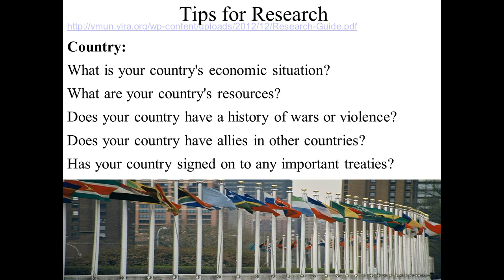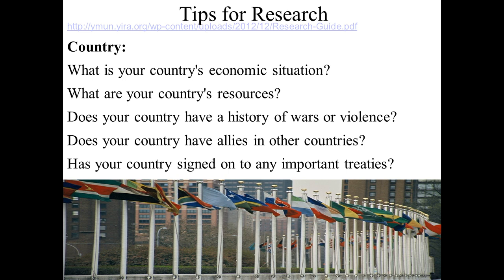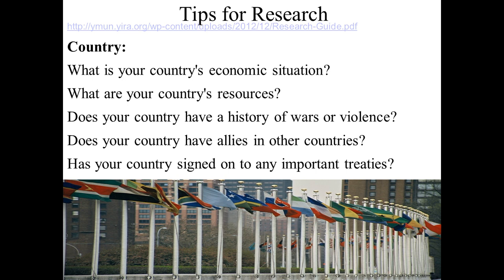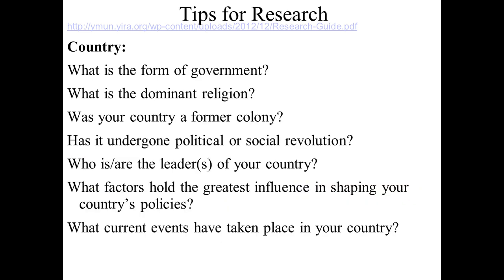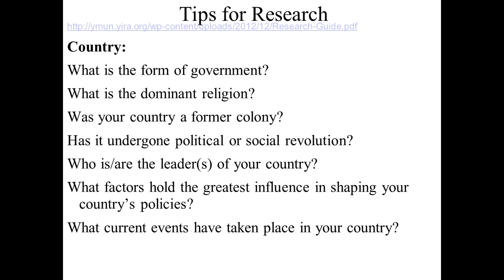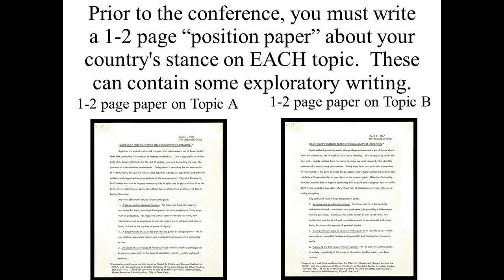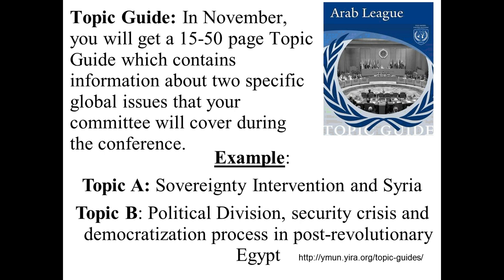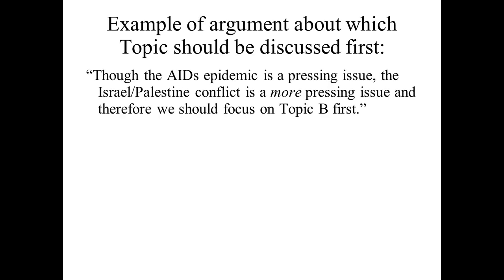MUN FirstClassVideo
Overview of what I expect if you are to become a part of our Model United Nations Club.